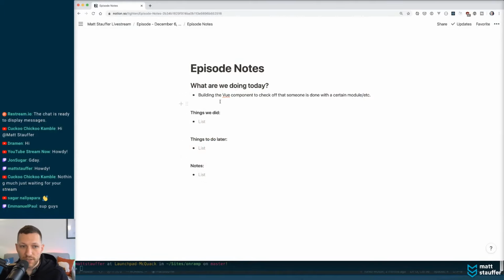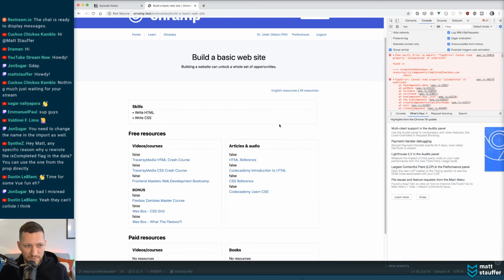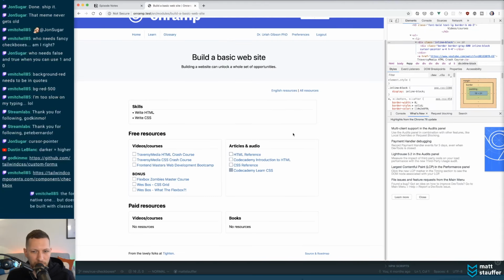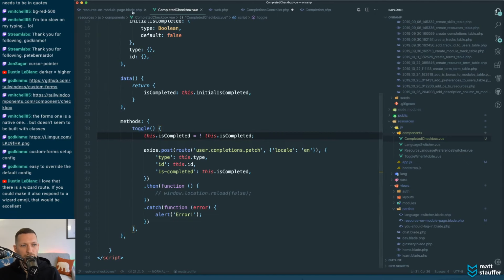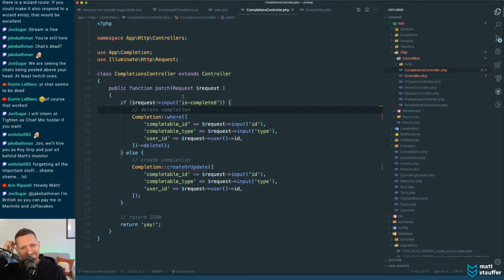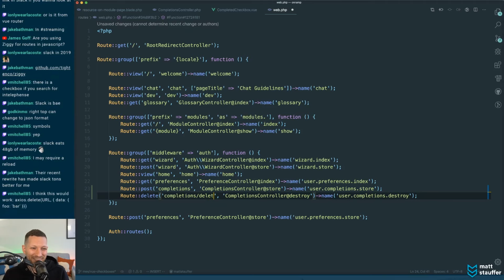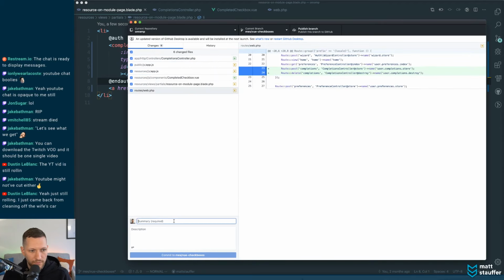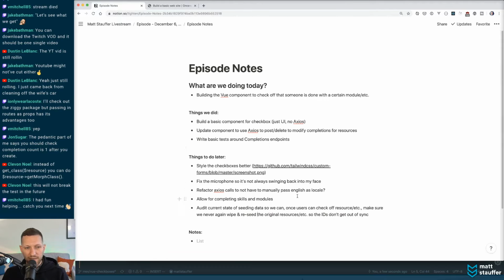Building a Vue checkbox to track progress - Building Onramp in Laravel, Matt Stauffer Livestream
Follow along with my Livestream as we build a Vue checkbox component to allow users to track their learning progress.

In this episode, we:
- Built a basic component for checkbox (just UI, no Axios)
- Updated component to use Axios to post/delete to modify completions for resources
- Wrote basic tests around Completions endpoints

🛣 What is Onramp to Laravel?
Onramp (onramp.dev) aims to be a collection of resources presented in a way that makes it possible for folks to become Laravel programmers as easily and effectively as possible.